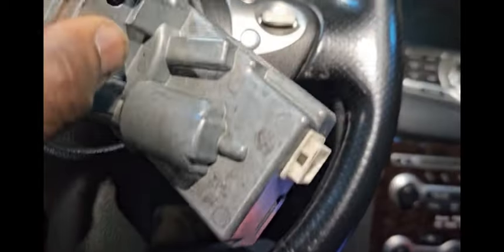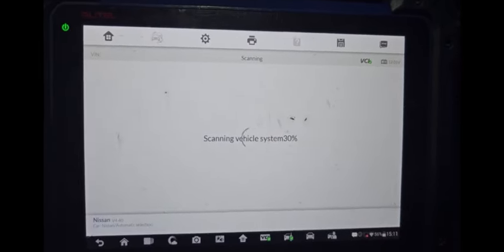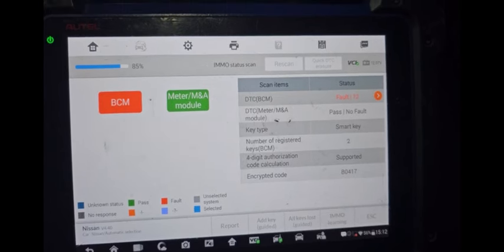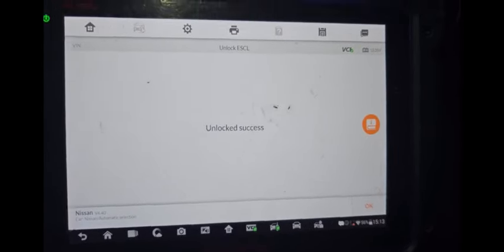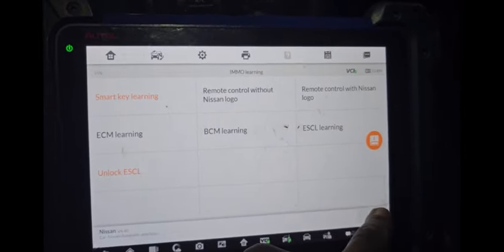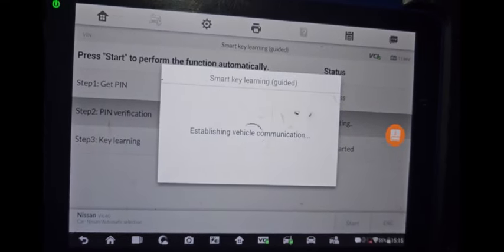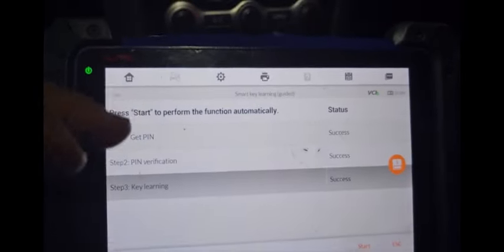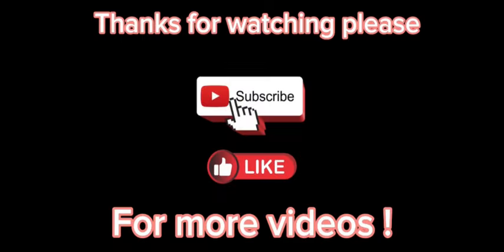Nissan Maxima Steering Wheel Lock Repair and Professional Programming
"Welcome to our comprehensive guide on programming the steering wheel lock for Nissan Maxima! If you're looking to learn how to program the steering wheel lock in your Nissan Maxima, you're in the right place. In this series of instructional videos, we'll walk you through the process of programming and configuring the steering wheel lock system in your Nissan Maxima, ensuring optimal security and functionality. Whether you're setting up a new steering wheel lock or troubleshooting an existing one, our step-by-step tutorials will provide you with the knowledge and confidence to handle this task with ease.

Mohamed.idriss.7545